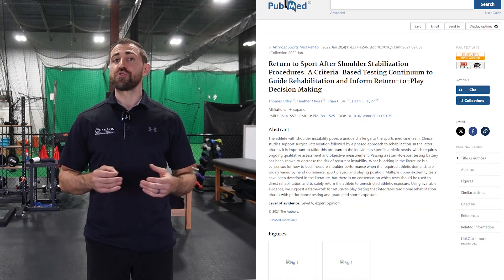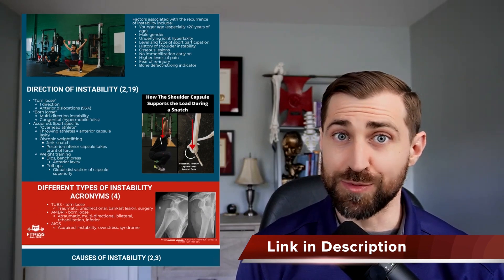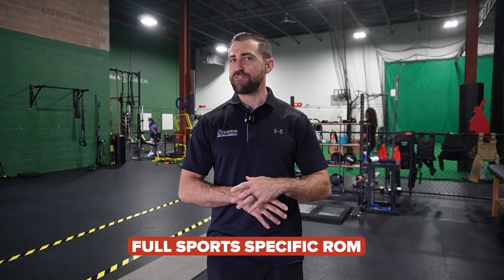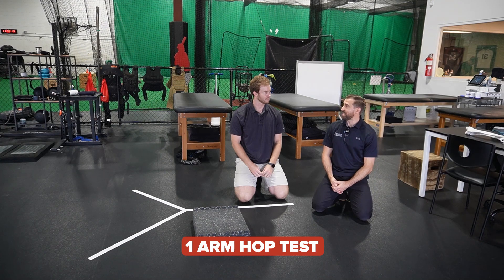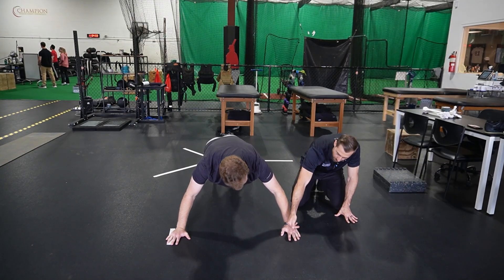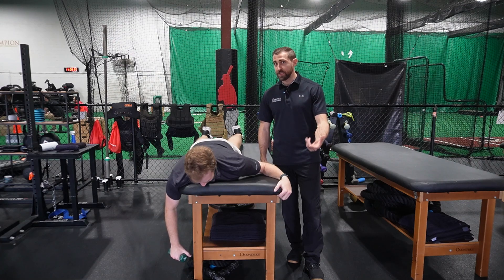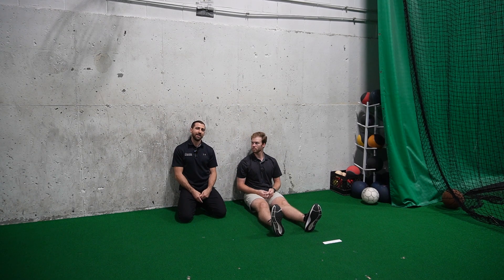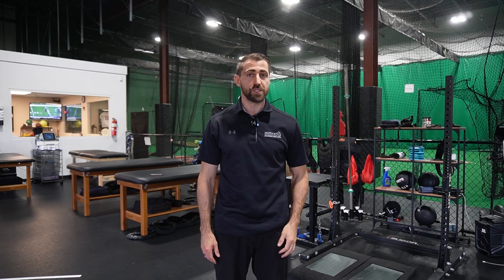My Favorite Return to Sport Tests After Upper Extremity Injury (Evidence Based)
Are you struggling to determine if your upper extremity injury patient is ready to return to sport? Look no further! In this video, I'll share essential criteria-based testing to ensure optimal recovery and prevent future injuries.

Learn about the importance of strength, stability, endurance, and range of motion in returning to sport after shoulder instability. Discover specific tests and exercises to evaluate your patient's readiness and make informed decisions.

Key takeaways:

➡️  Discover the importance of criteria-based testing for reducing injury recurrence.
➡️  Learn a step-by-step guide to conducting essential tests, including the one-arm hop test, close kinetic chain upper extremity stability test, and more.
➡️  Understand the role of strength, range of motion, and psychological readiness in successful return to sport.
➡️  Get access to a free evidence-based cheat sheet on shoulder instability.

Don't miss this valuable resource for physical therapists looking to improve their patient outcomes.

Timeline:

Intro (0:00)
Study Overview (0:47)
Measuring strenght RFD (2:22)
Full Sports Specific ROM  (2:59)
Outcome Measures (3:22)
Time (3:35)
Phased Rehab and RTS Protocol (4:05)
1 Arm Hop Test (4:22)
Closed Kinetic Chain Upper Extremity Stability Test (5:04)
Upper Quarter Y-balance Test (5:58)
Posterior Shoulder Endurance Test (6:27)
One Arm Shot-put Test (7:04)
ASH Test (7:42)
Conclusion (8:34)